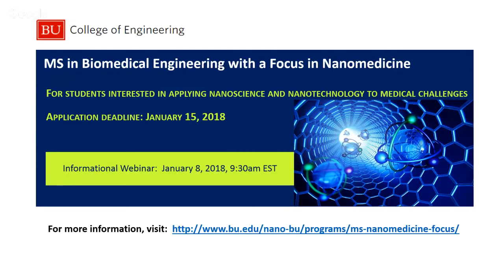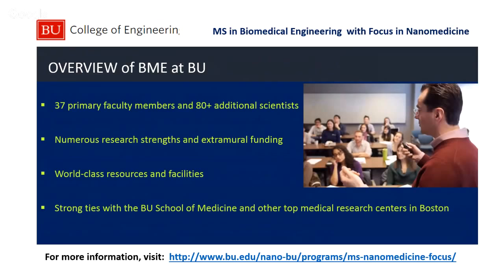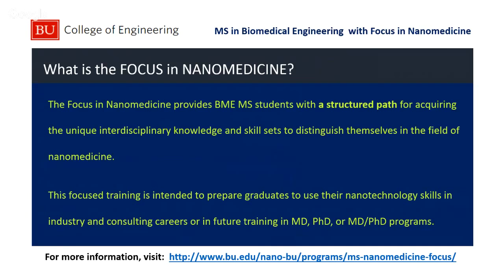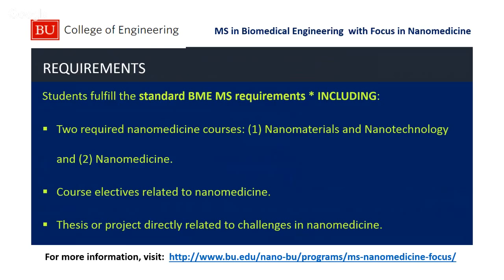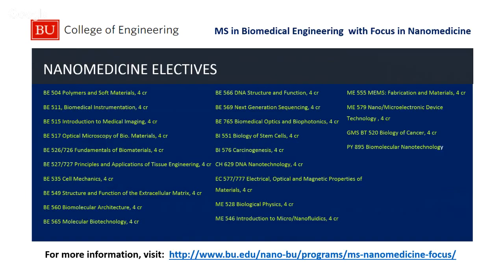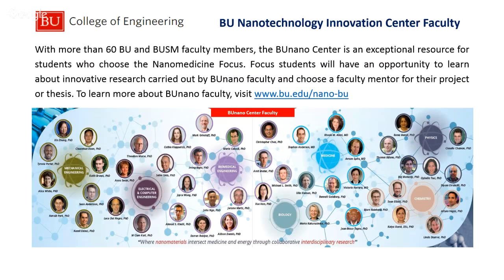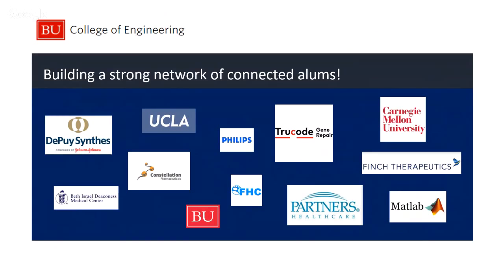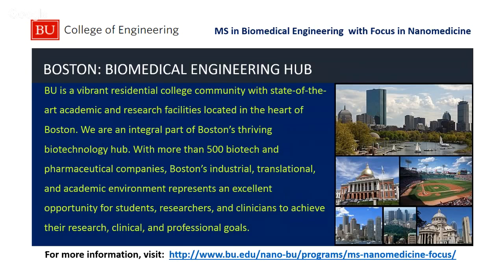Webinar about Nanomedicine focus of BU's MS degree in BME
This webinar will be conducted by Prof. Mark Grinstaff of Boston University's Biomedical Engineering Department and Nanotechnology Innovation Center.  The subject of the webinar will be the focus in Nanomedicine for those choosing the Master of Science degree in Biomedical Engineer at Boston University.